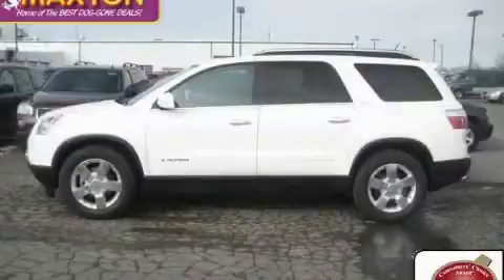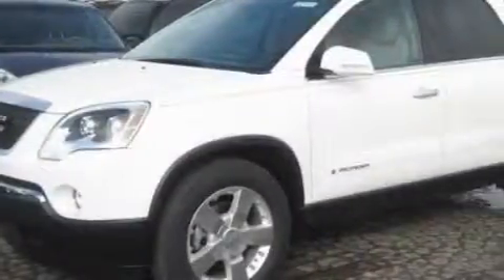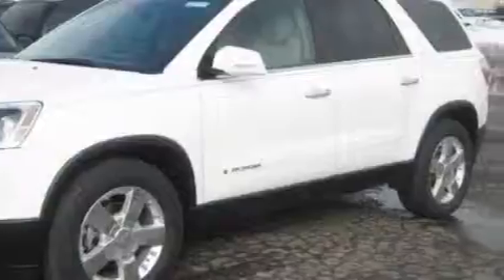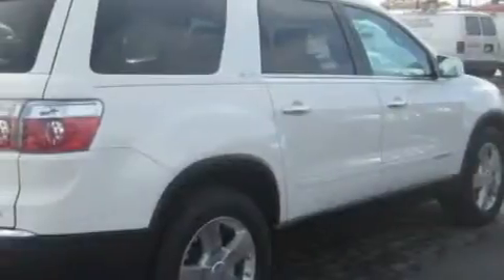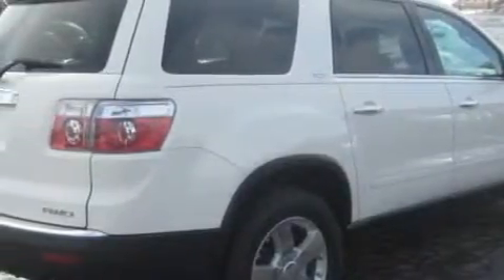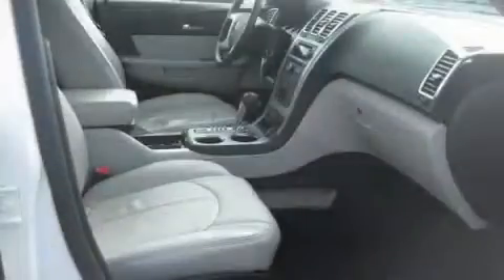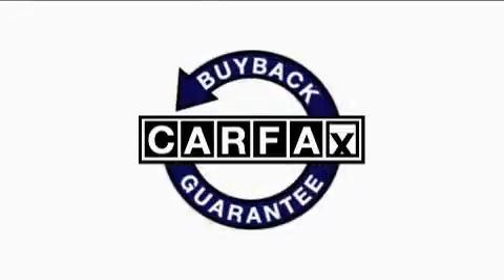2007 GMC Acadia Worthington OH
Year: 2007
 Make: GMC
 Model: Acadia
 Engine: 3.6L 6-Cylinder
 Trans.: automatic
 Exterior: Summit White
 Miles: 37,533
 Interior: Light Titanium

 2007 GMC Acadia Worthington OH